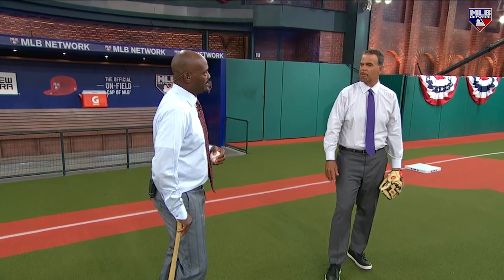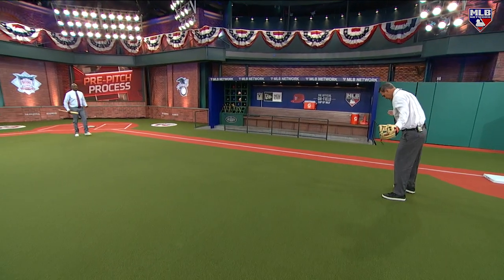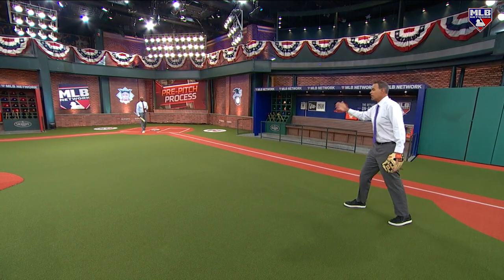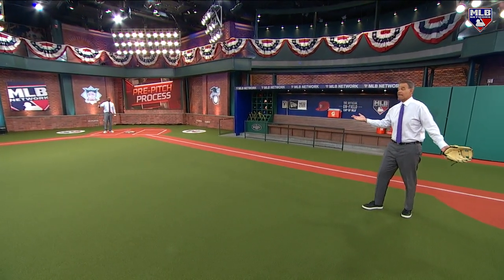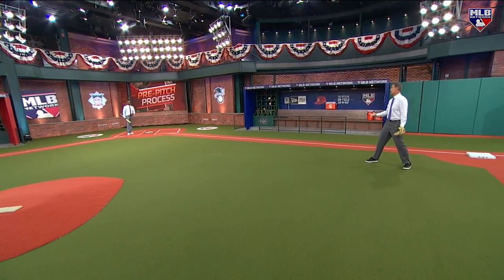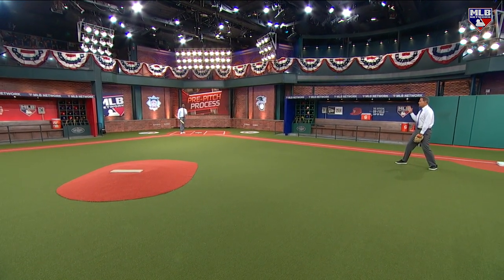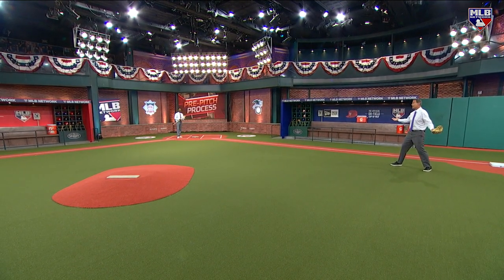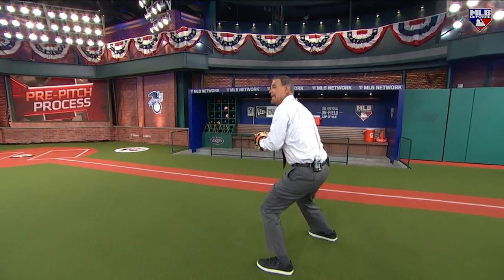Breaking Down Proper Bunt Defense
Former MLBers Harold Reynolds and Mike Lowell break down how to properly prepare for a bunt with men on base and how to field it